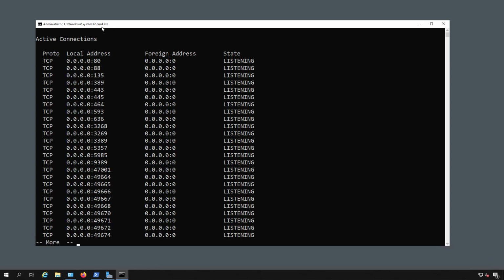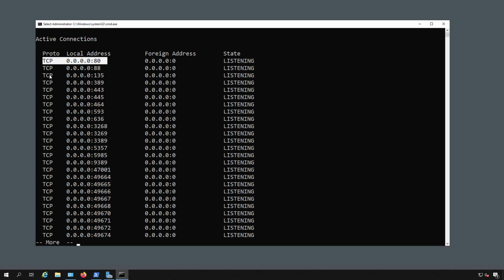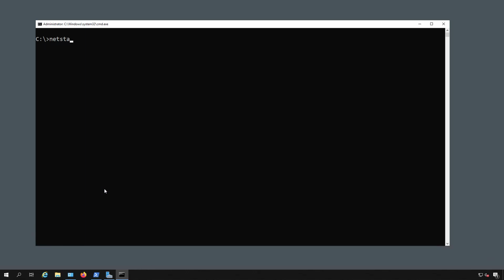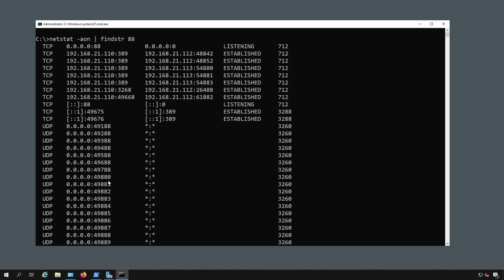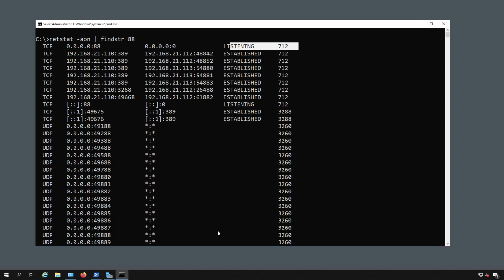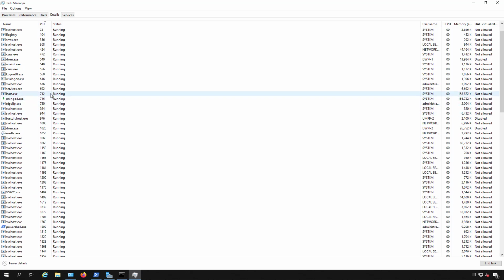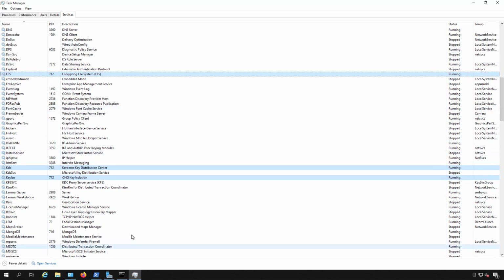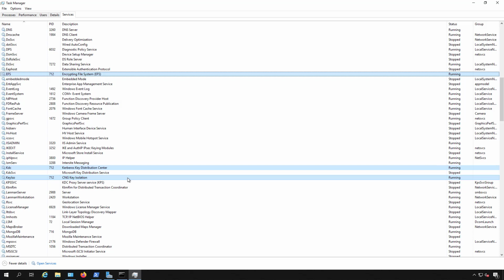How to find which application is using your TCP ports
Professor Robert McMillen shows you how to fix applications that are using TCP ports that may be in conflict with you trying to install a new application. This works in both Windows 10 as well as all versions of Windows servers.